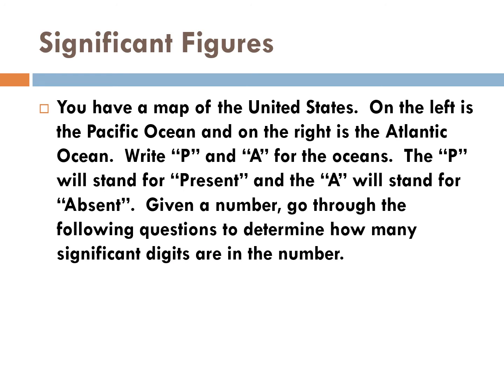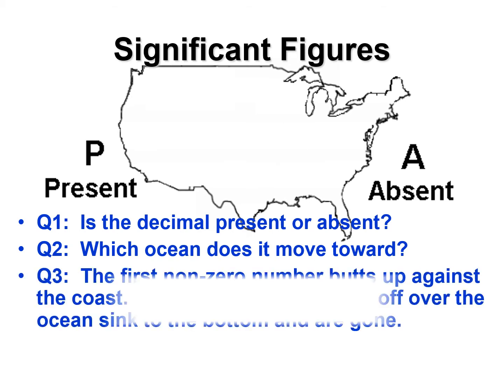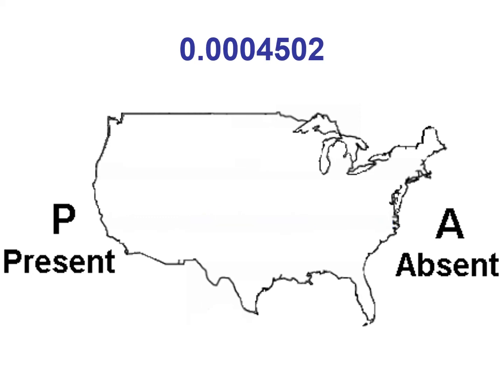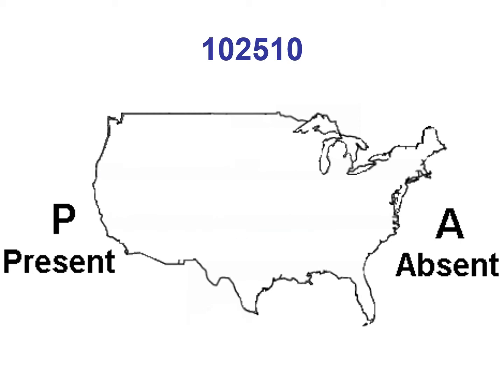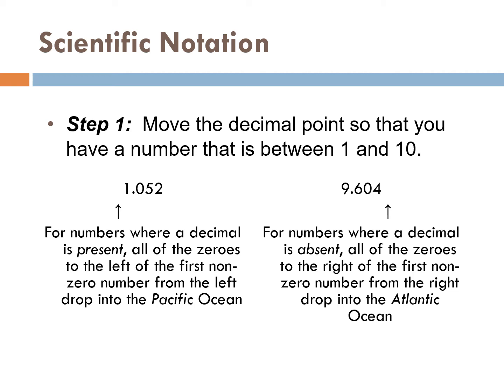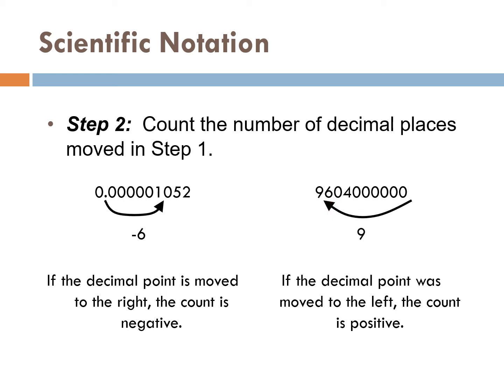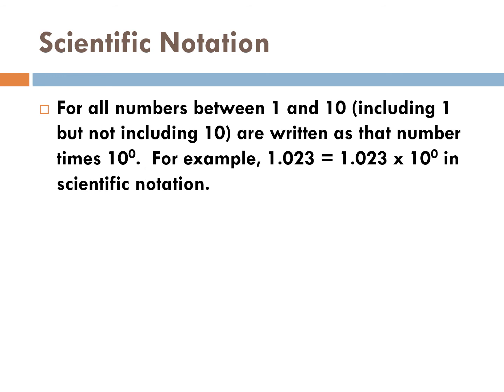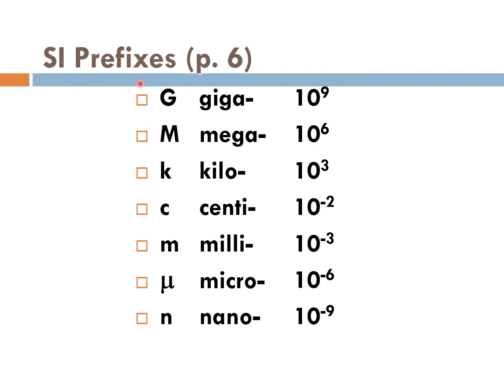02 Sig Figs, Sci Not, SI, Base Units